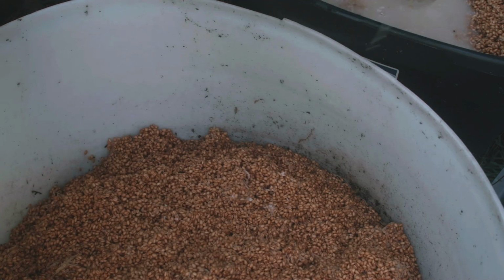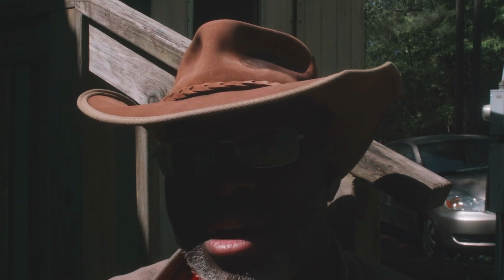How to Make Bluegill Bait | Water Drain Off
How to make bluegill bait: It's nearly identical to start a moonshine mash, but you let this totally rot. This attracts black soldier flies, and their larvae make the perfect bluegill bait.

When people search how to make bluegill baits, you'll often find dough baits of some kind. Look bream like meat! They like live bait! Grow some maggots, and you'll catch some bream. Bream is what we call them here in the south.

How to make bream bait is the same for shellcrakers, sunnies, greenies or any in that family. They also make for the perfect catfish bait. they don't taste bad either!

Again how to make bream baits is best done growing something live like worms, maggots or other live creature that they like to eat.

FREE STUFF
Trifecta of Making Horsepower PDF